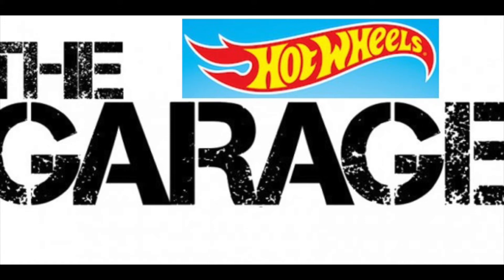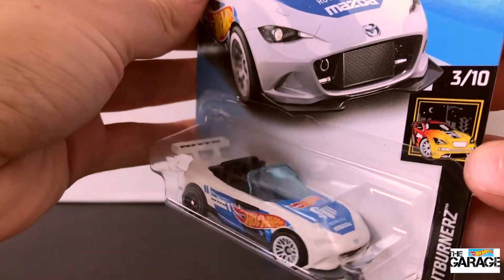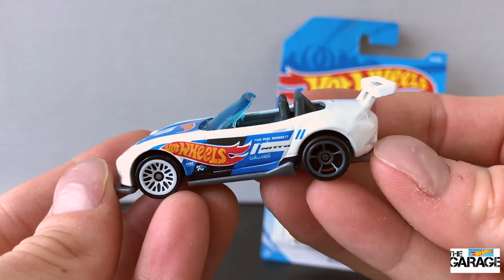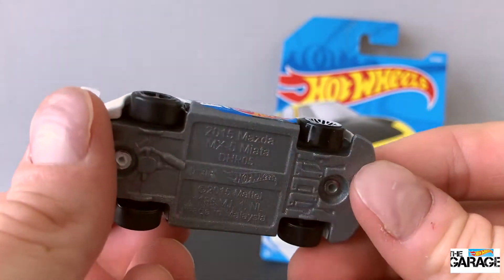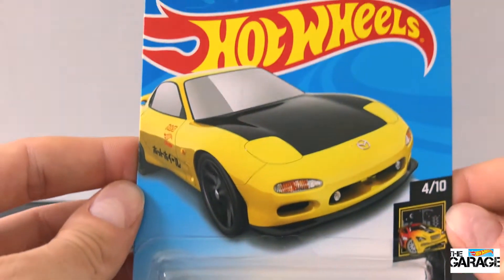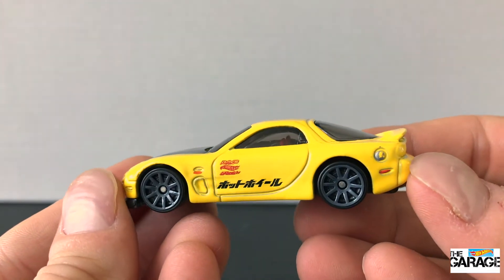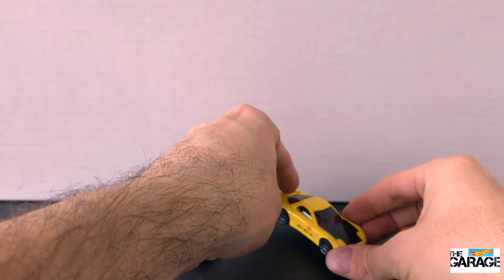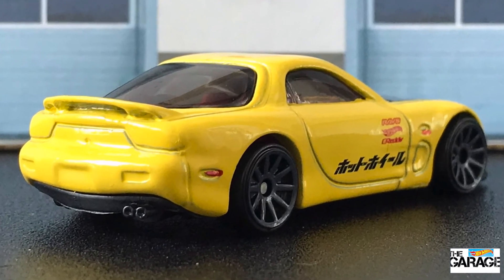Opening Hot Wheels Mazda RX-7 and Mazda MX5 from the Nightburnerz Series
Today in The Hot Wheels Garage we are opening two Hot Wheels cars. Both the Mazda RX-7 and Mazda MX-5 from the  Nightburnerz Series!!